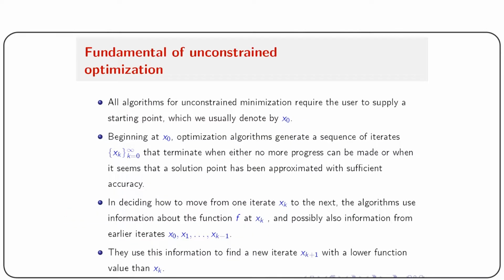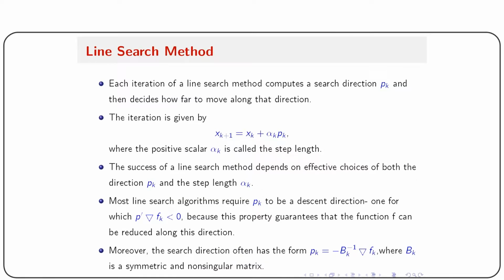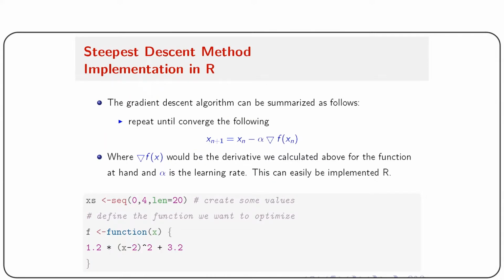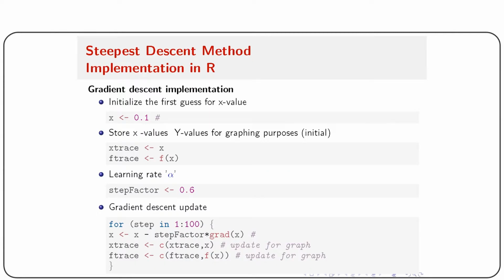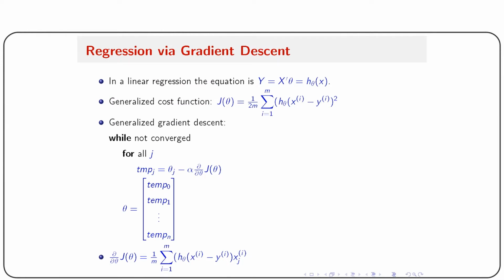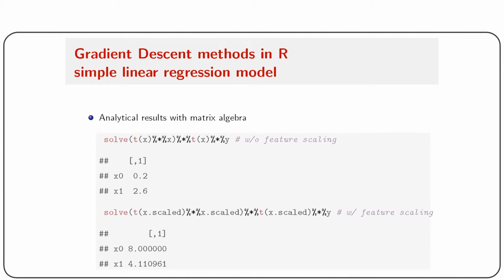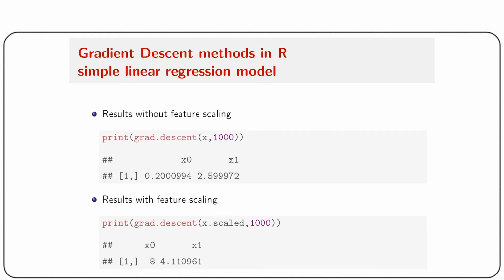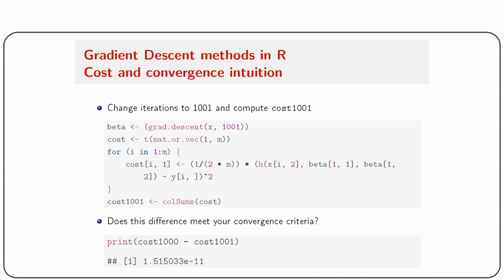Dr Santu Ghosh Module 1